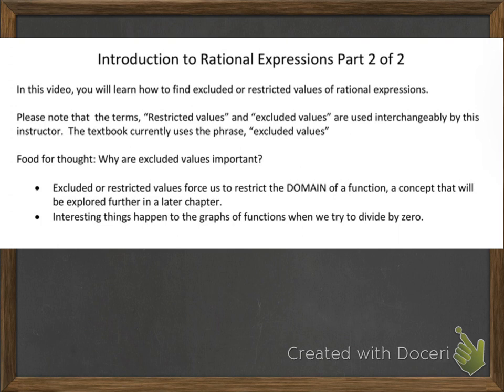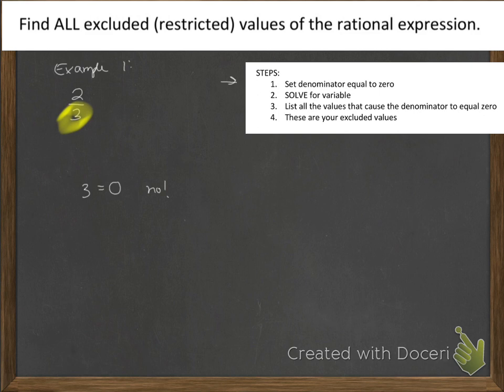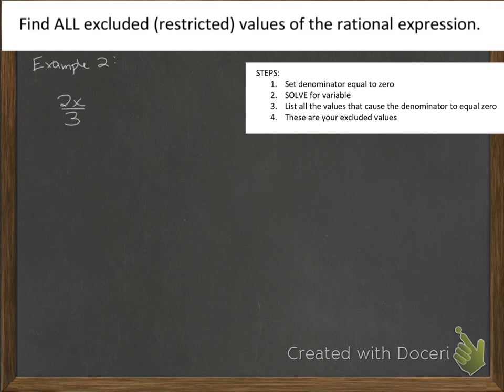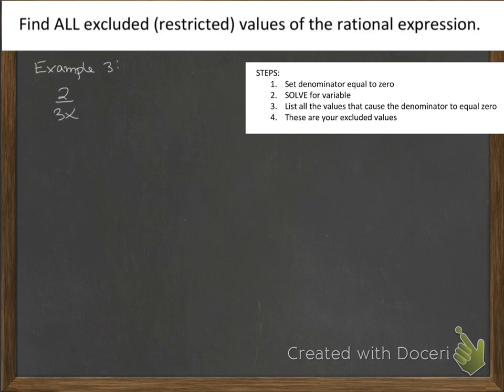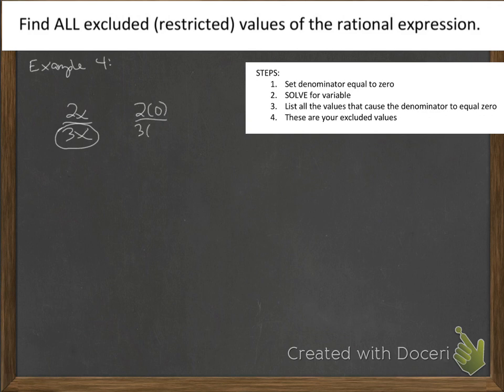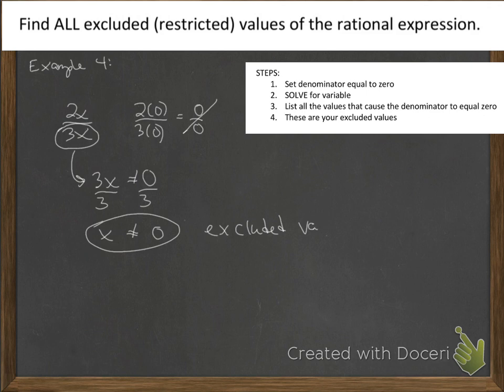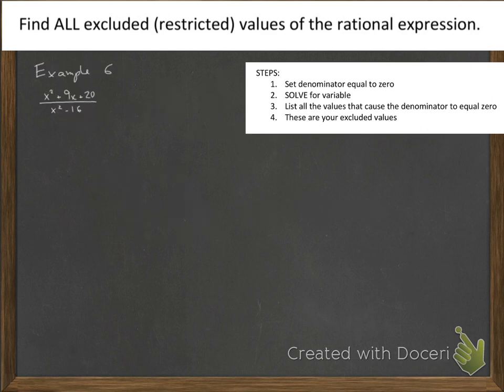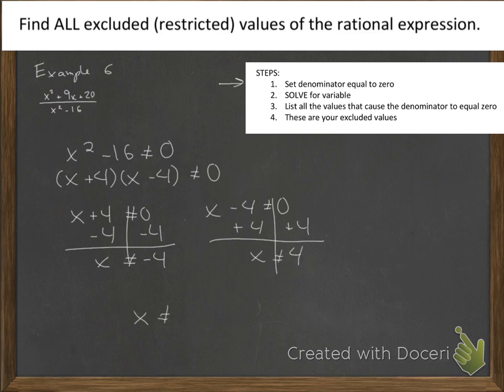MATH 083: Introduction to Rational Expressions Part 2 of 2